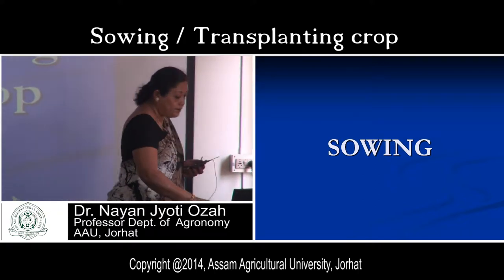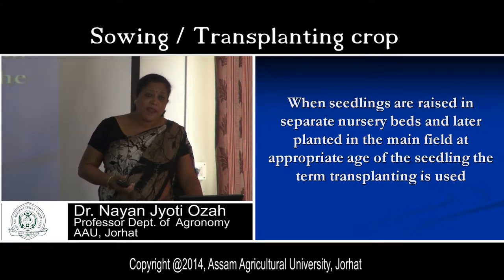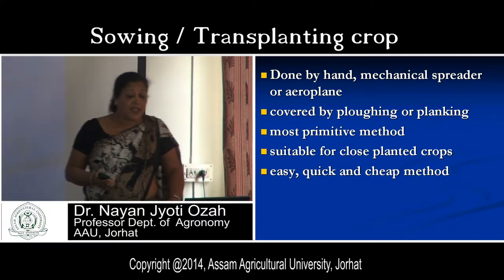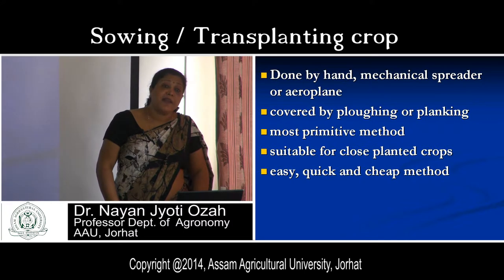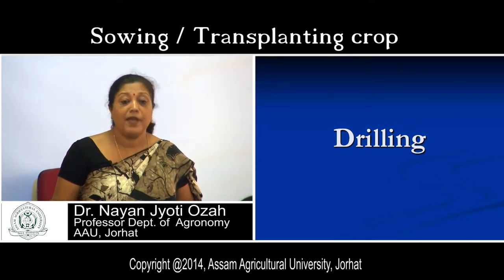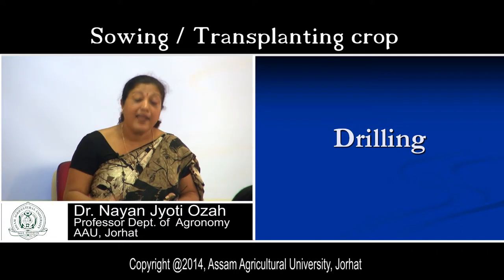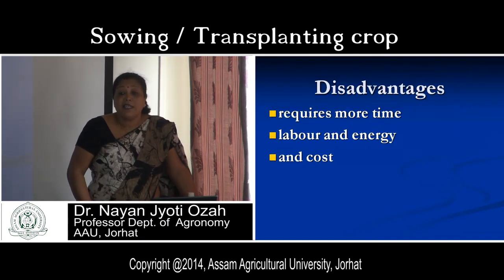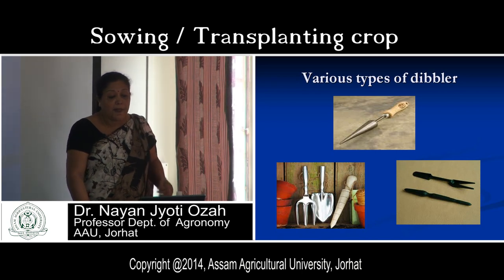Agronomy - Sowing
Sowing techniques of seeds of different crops- Published by Dr. Jyoti Kumar Gogoi, ARIS CELL, AAU, Jorhat